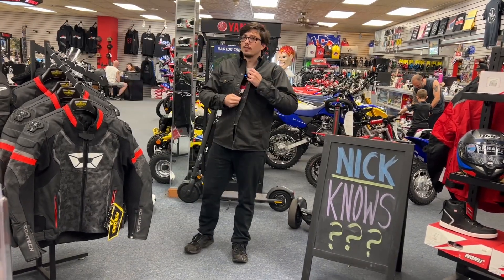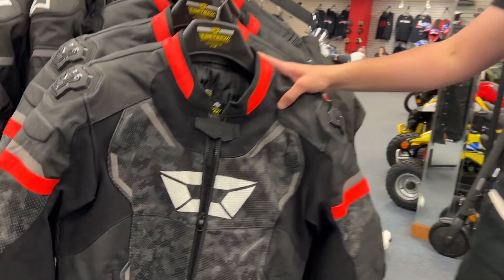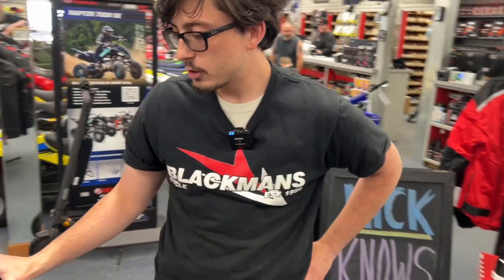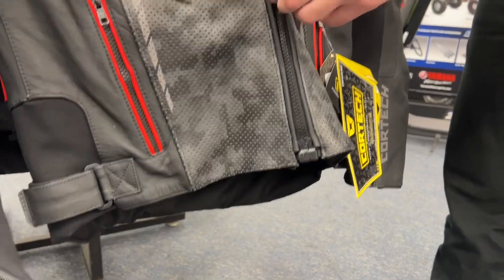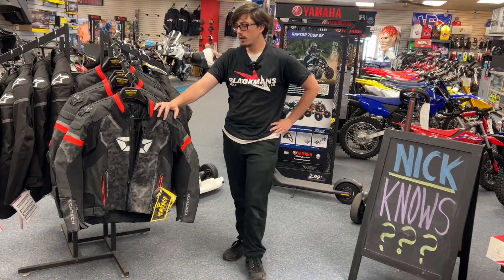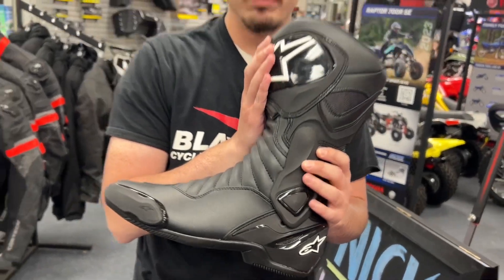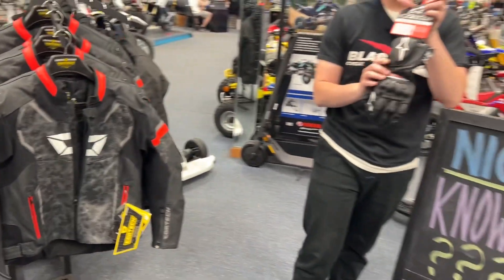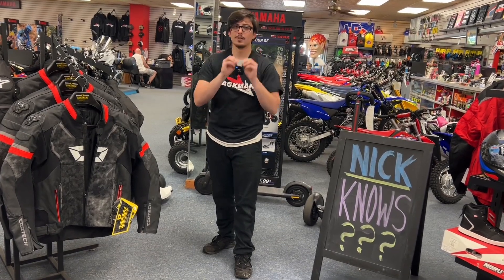Nick Knows - Episode 1 at Blackmans Cycle